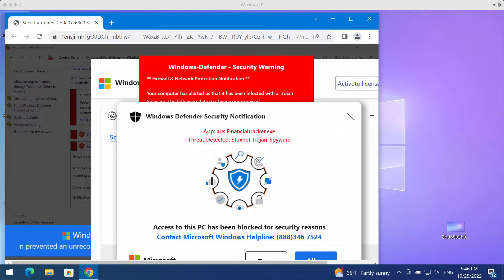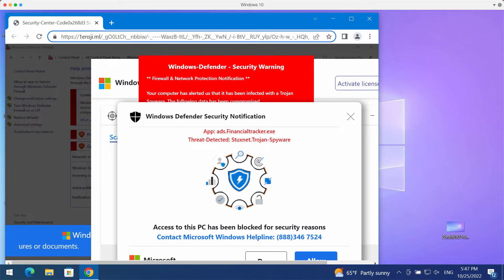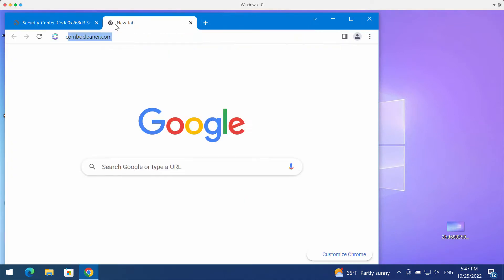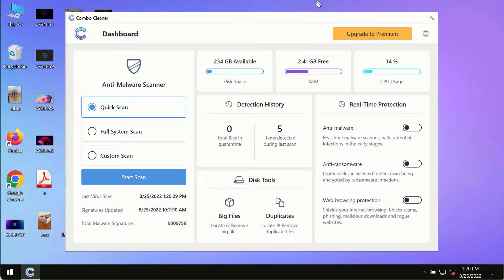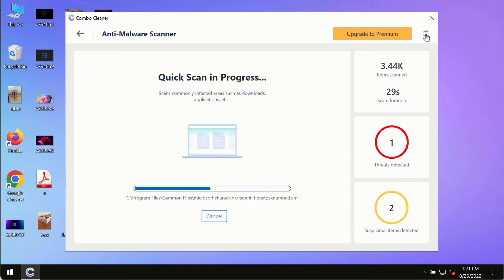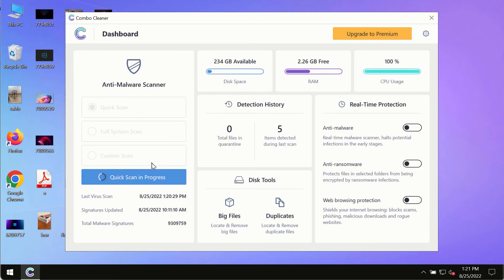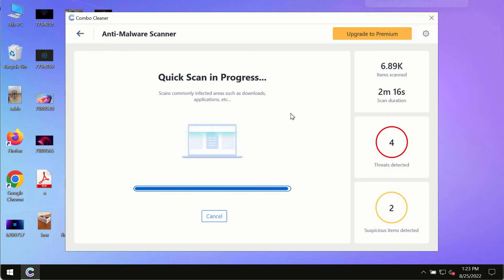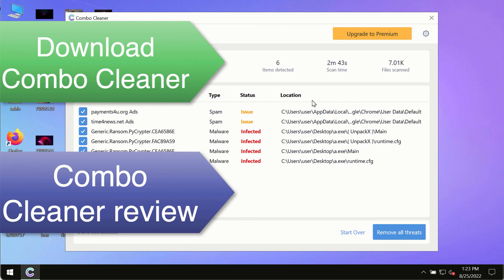(888)346 7524 fake Microsoft Windows Helpline alert removal.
(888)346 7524 is a fake Microsoft Windows Helpline number quoted in fake Windows Defender Security Warnings that typically come from random websites. You should not call this fake number, since it is not related to Windows or Microsoft. Don't trust these pop-ups and don't tolerate them! Get rid of them with the help of Combo Cleaner Antivirus via the official or, alternatively, follow the manual guidelines set forth in the video tutorial.